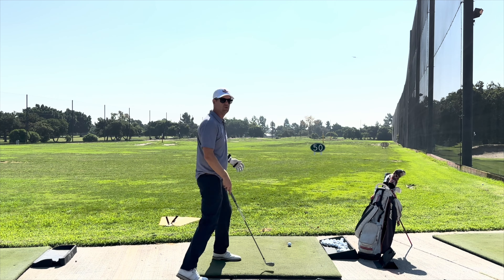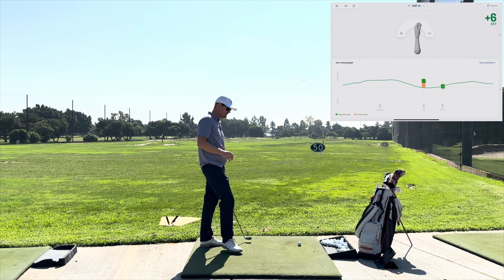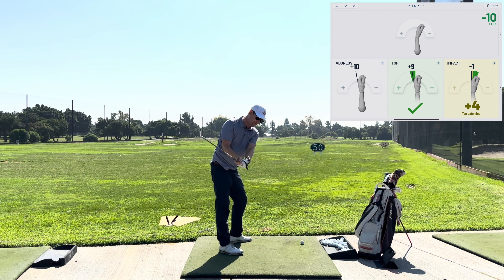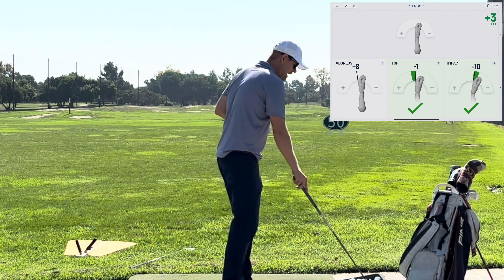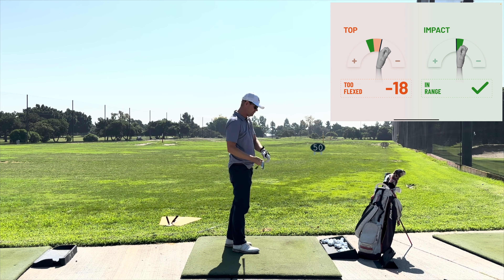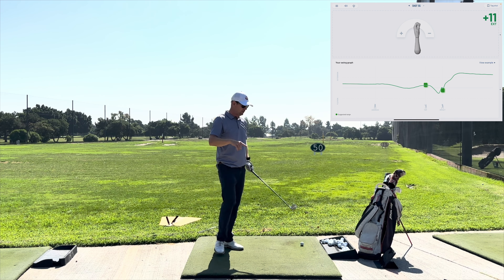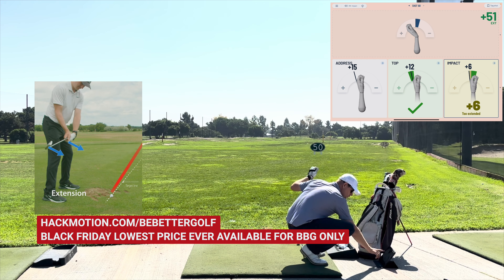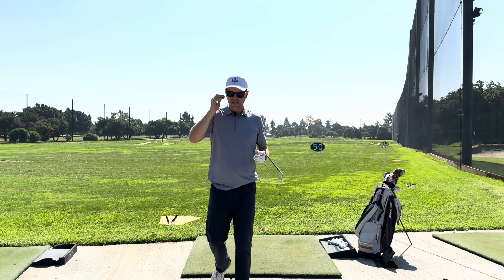The ULTIMATE GOLF TOOL? HACK MOTION Review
13ioUQbFAPeFg48Cua2CvyJ8wkJPE1eeiZ